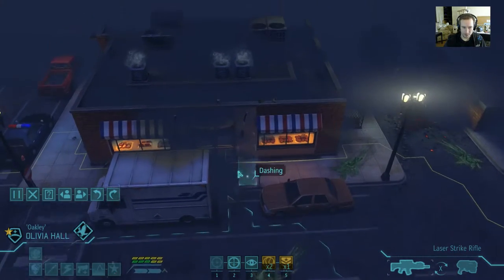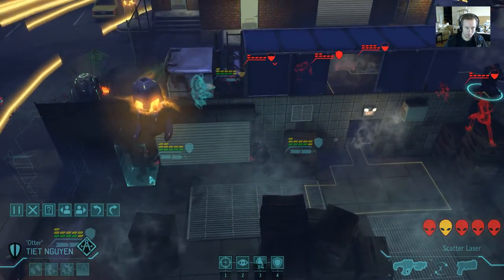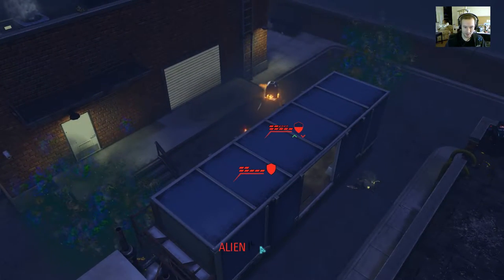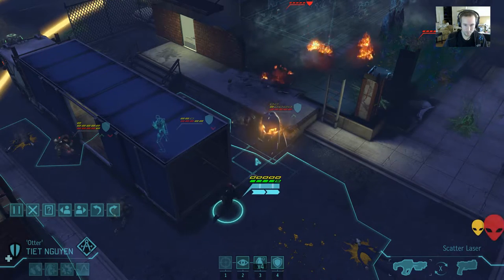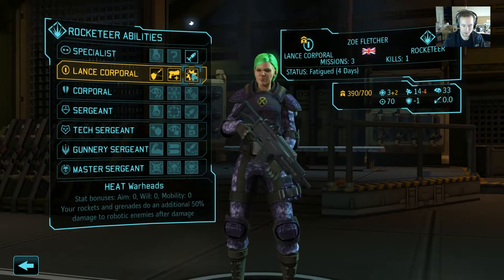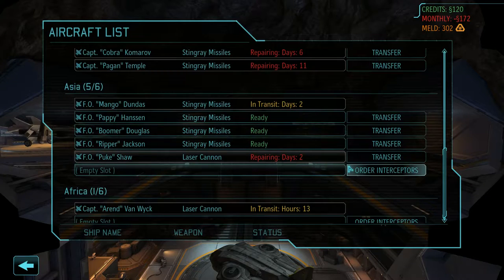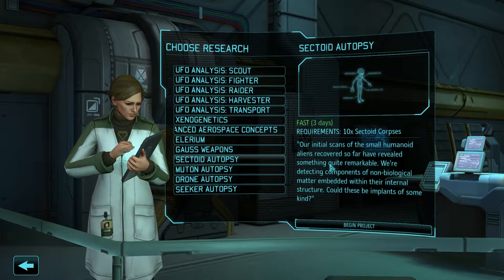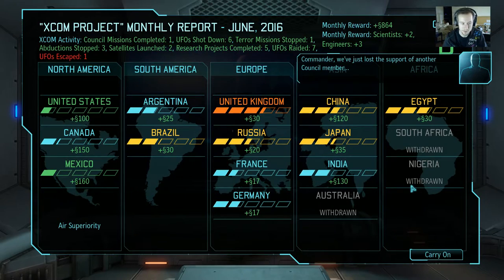June, Chapter Forty-Six, Long War I/I